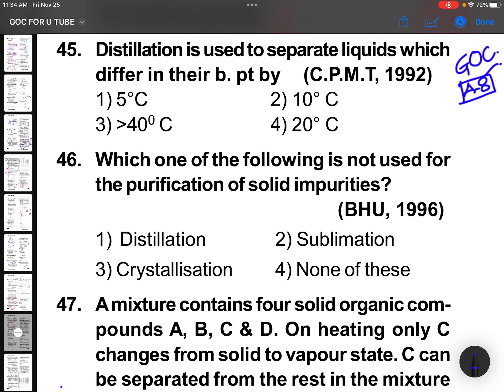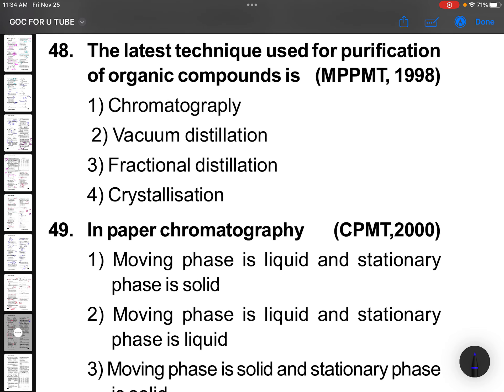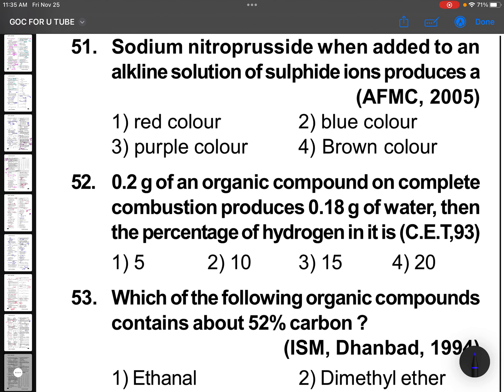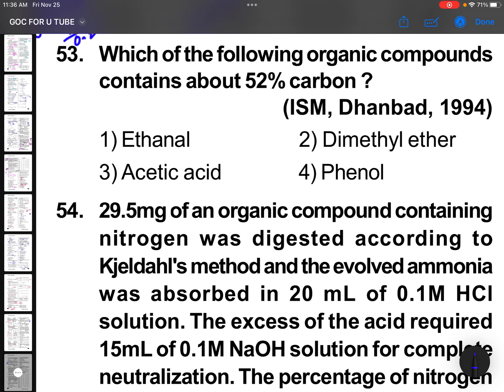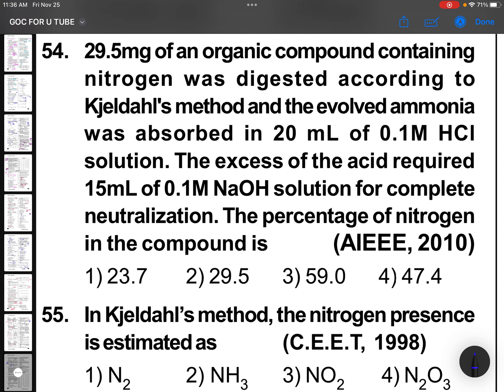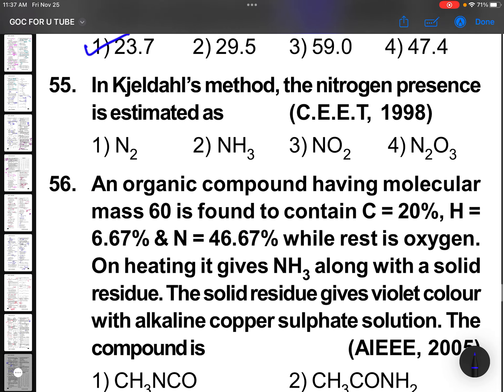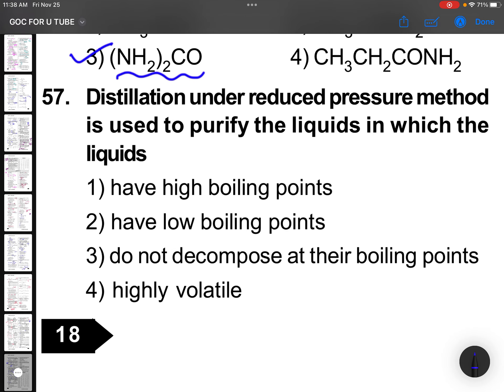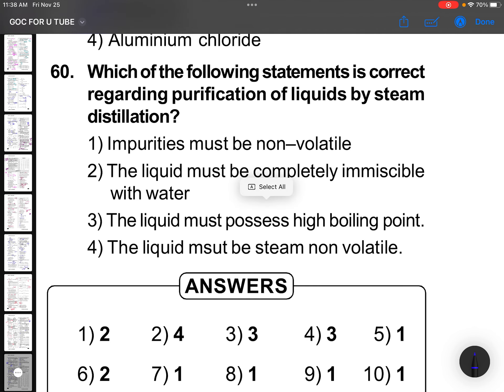Goc assignment 8